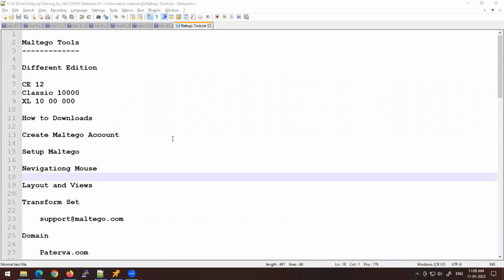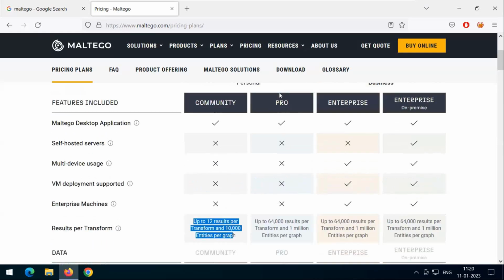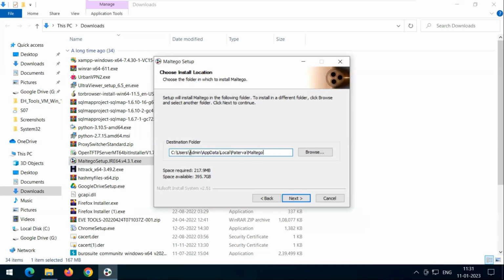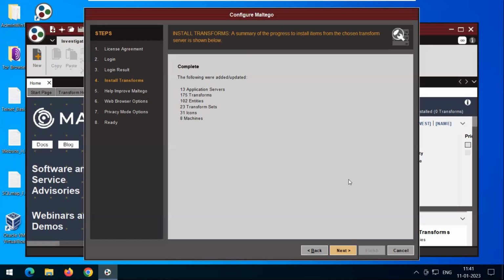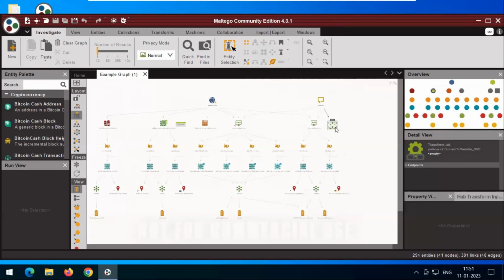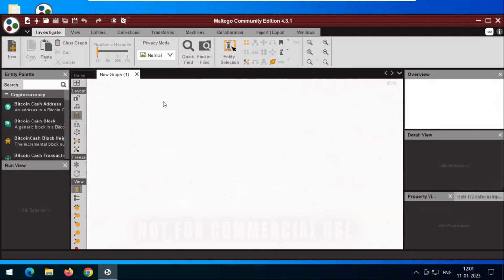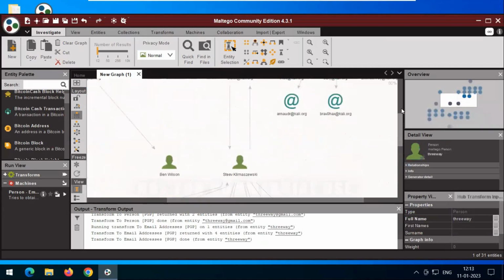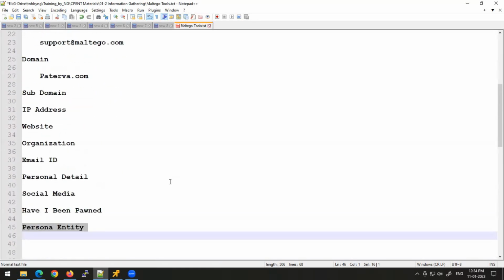Mastering Maltego Tools 🌐 Most Powerful Automation Tools for Cyber Security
In this in-depth tutorial, we explore Maltego one of the most powerful tools for automated InformationGathering and OSINT (Open Source Intelligence). Whether you're a CyberSecurity enthusiast, ethical hacker, or IT security learner, this video will guide you through everything from installation to real-time investigations using Maltego.

📌 What you'll learn:
Introduction to Maltego & Editions
Download & Installation Walkthrough
Importance & Use Cases of Maltego
Privacy Mode Setup & Configuration
Live Information Gathering Examples on Kali.org, Offensive-Security.com, and Cisco.com
Tips, tricks, and a summary of Maltego’s extraordinary capabilities in cybersecurity and OSINT.

Get ready to dive into the world of cybersecurity and leverage the power of Maltego for your investigations!

📺 Timestamps:
00:00 Welcome and Maltego Introduction
00:43 Maltego Editions Overview
04:06 Download & Requirements
06:27 Use Cases & Impact of Maltego
09:06 Pricing and Feature Comparison
13:12 Learning Resources from Maltego
16:39 Step-by-step Installation on Windows
24:55 Product Selection & Setup
31:48 Maltego Configuration
37:10 Privacy Mode Setup
42:57 Example/Demo Graph of Maltego
56:32 Live Info Gathering (Kali.org, Offensive-Security.com, Cisco.com)
1:18:37 Quick Review and Summary